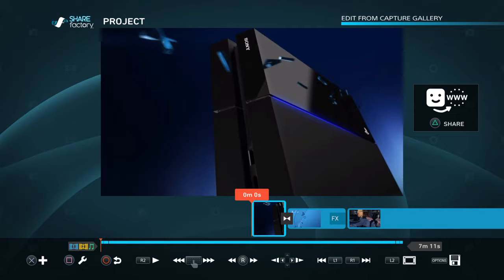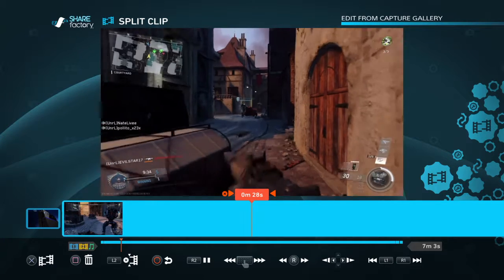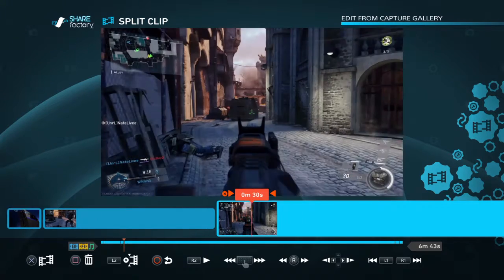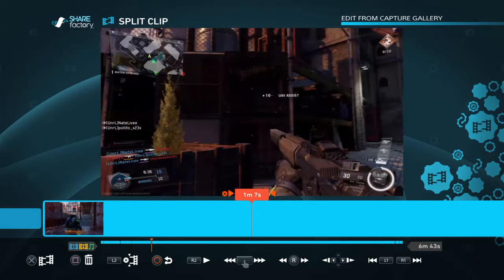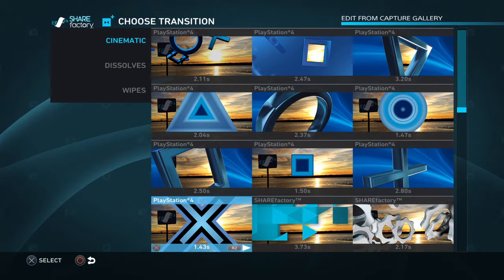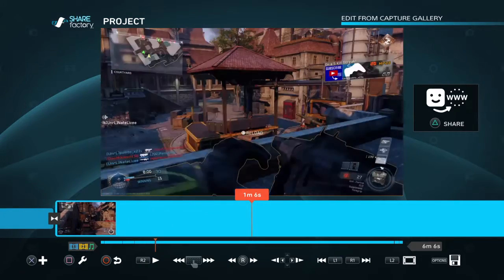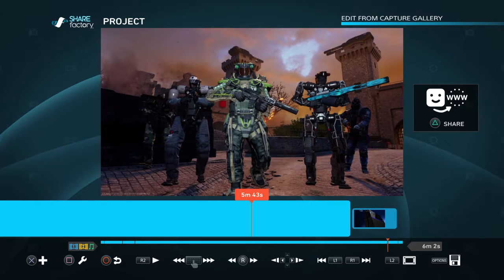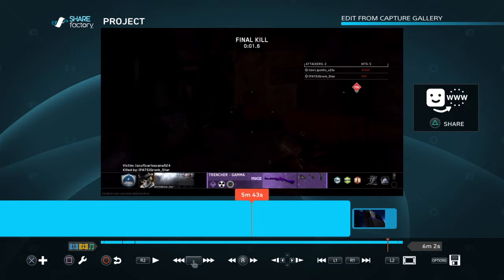How To Edit Videos On Sharefactory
Basic instruction video on how to use Sharefactory